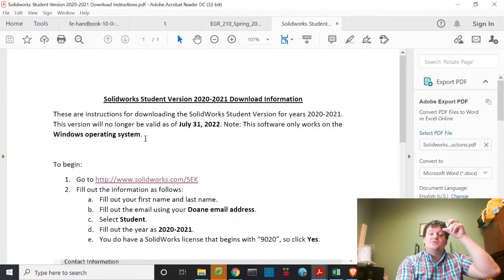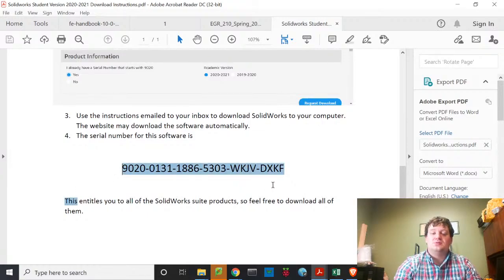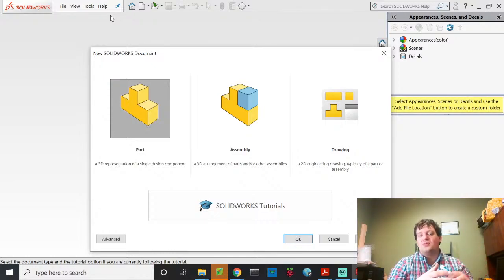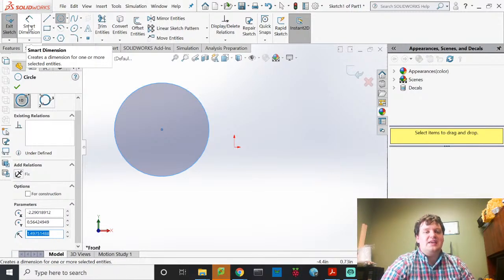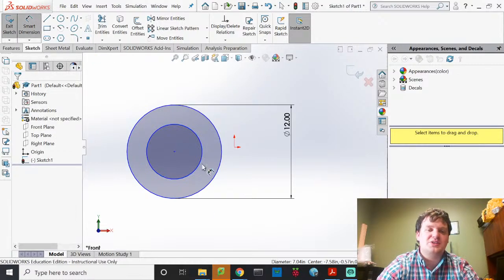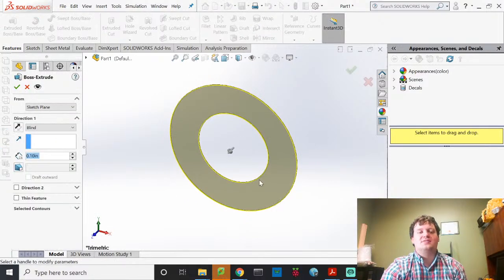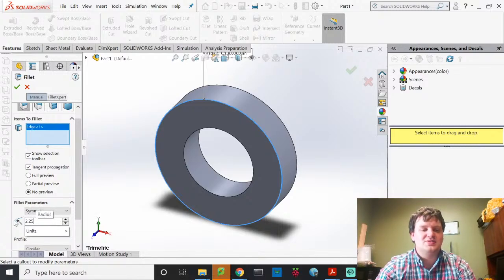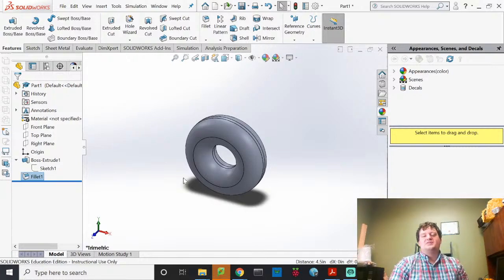EGR 210 - Lecture 26 - SolidWorks Download and Introduction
We will be discussing the first steps to downloading and opening up the SolidWorks program.